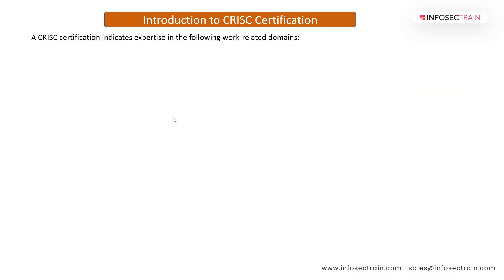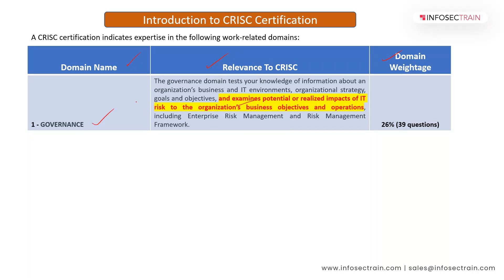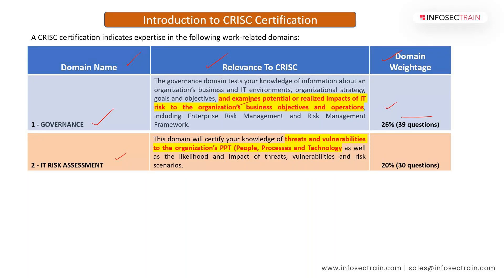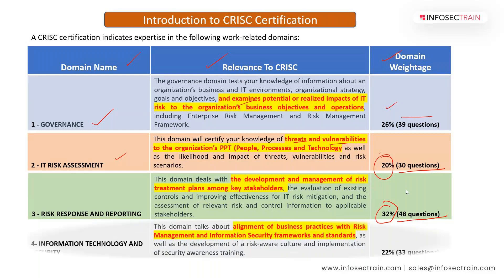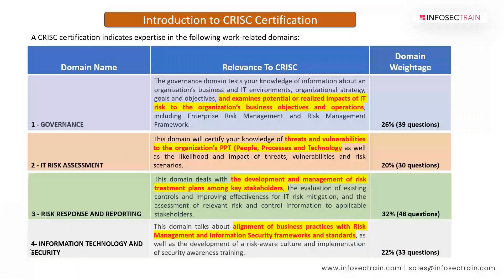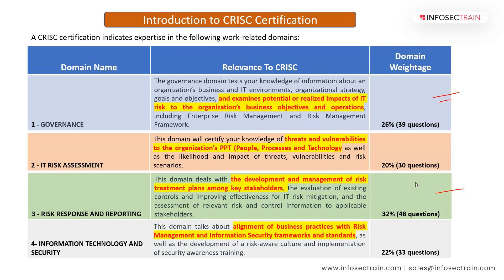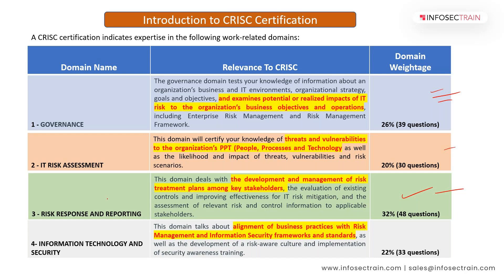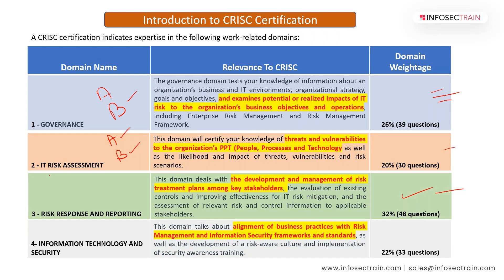How to Prepare for CRISC Certification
In this video, we introduce you to the CRISC (Certified in Risk and Information Systems Control) certification, a valuable credential for professionals involved in risk management and information systems. CRISC is globally recognized for validating your expertise in identifying and managing IT risks, implementing controls, and ensuring the security and reliability of critical information systems.

We’ll exploring the key areas CRISC covers, such as IT risk management, control design and implementation, and monitoring and reporting risks. These domains are crucial for professionals who seek to enhance their ability to manage enterprise-level risks and support organizational goals. Understanding these areas will not only help you with exam preparation but also build your career by equipping you with the necessary skills to manage risks effectively.